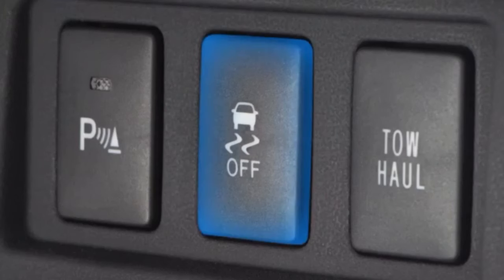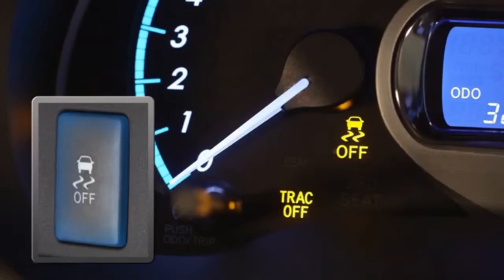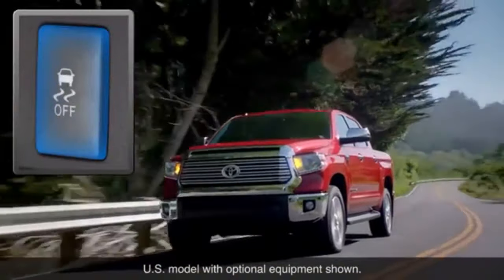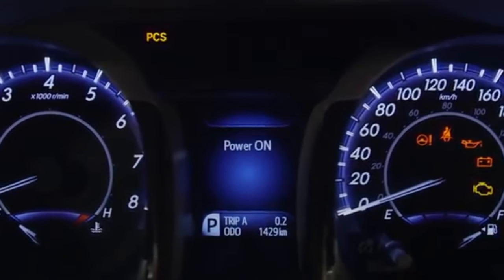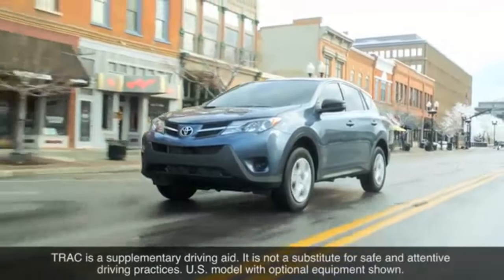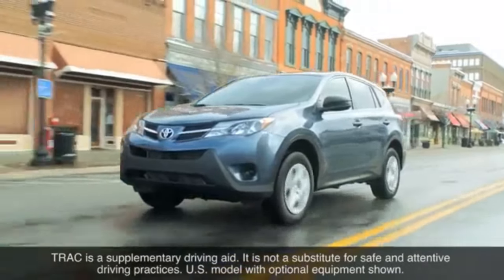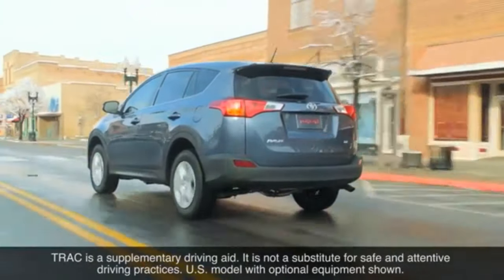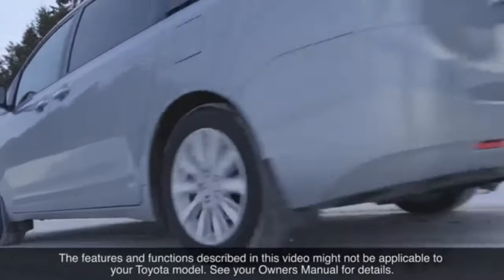TOYOTA - Traction Control